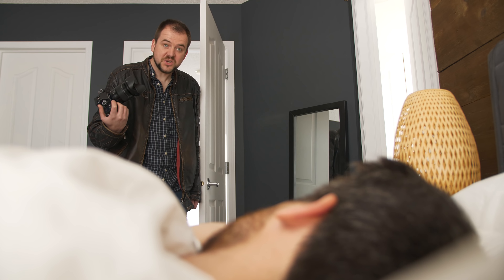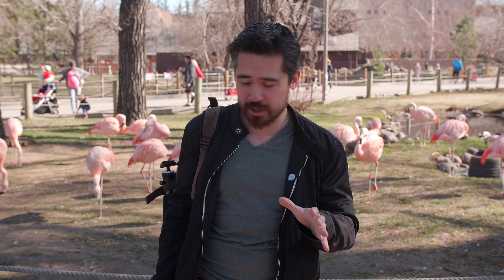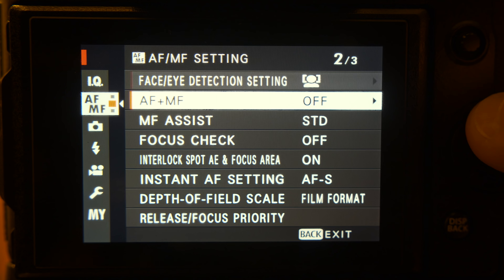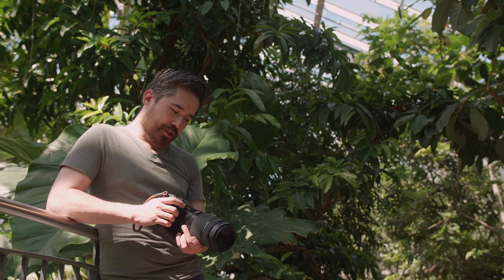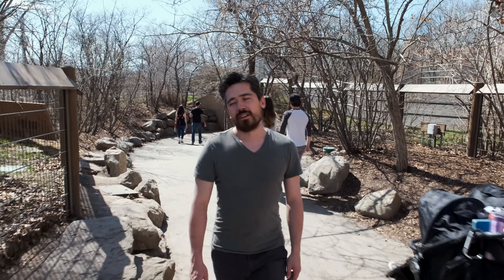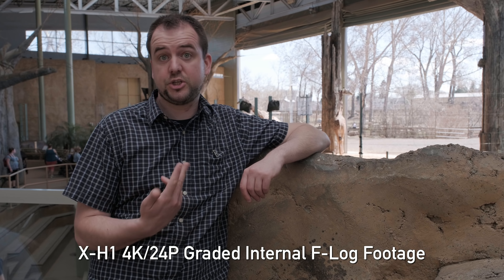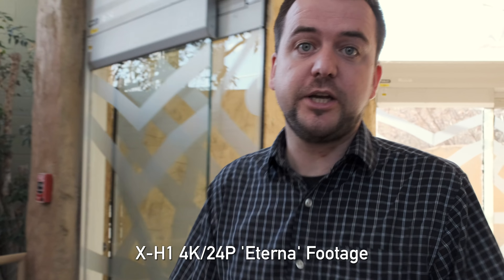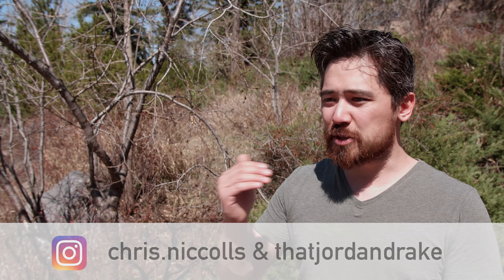DPReview TV: Fujifilm X-H1 Review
Lions and tigers and bears, oh my! In this week's episode of DPReview TV, Chris and Jordan go to the zoo with the Fujifilm X-H1. Watch as they photograph lemurs, red pandas and maybe even a Tyrannosaur while putting this camera to the test.